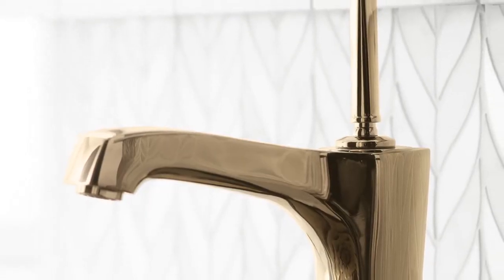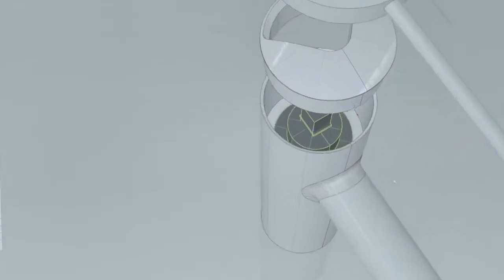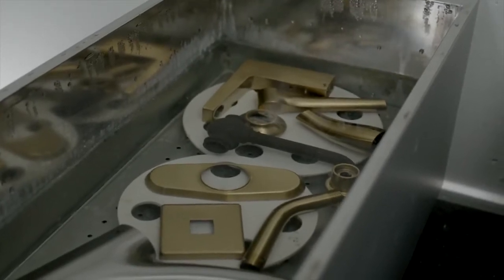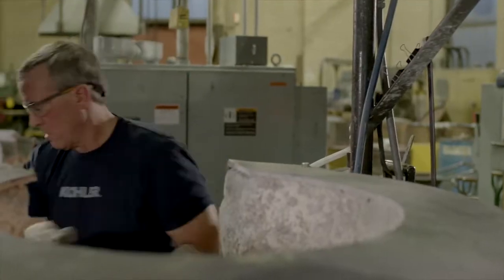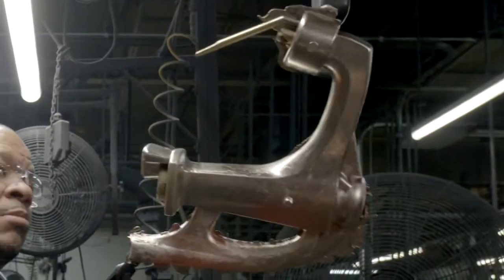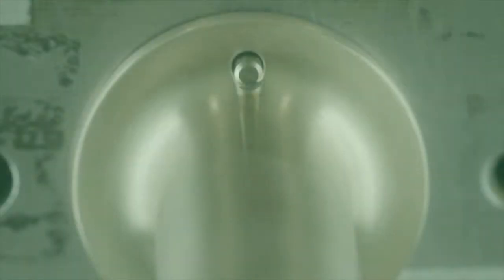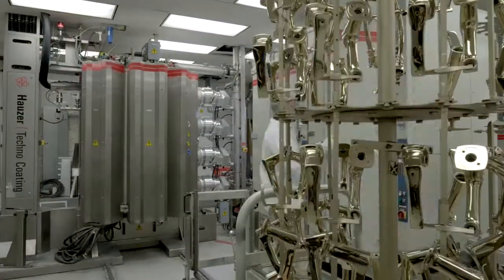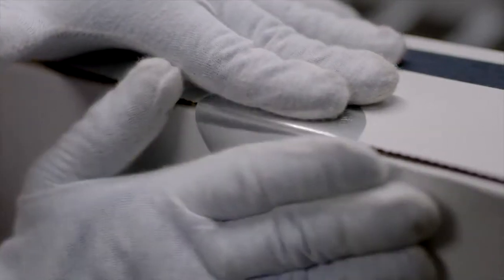The Journey of a KOHLER® Faucet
Follow the journey of a KOHLER® faucet from the initial sketches from our designers to the fires in our foundry to our dedicated associates who assemble each faucet by hand.